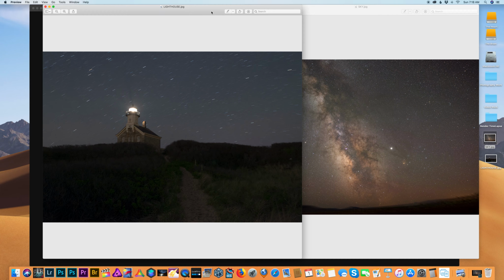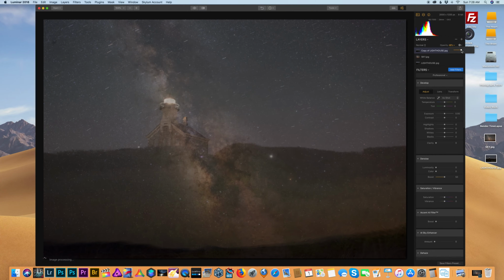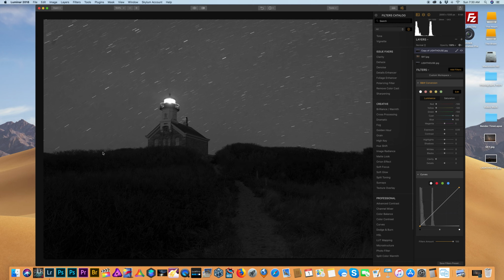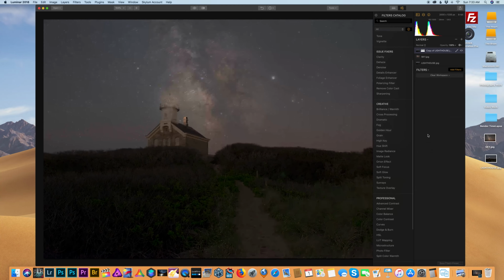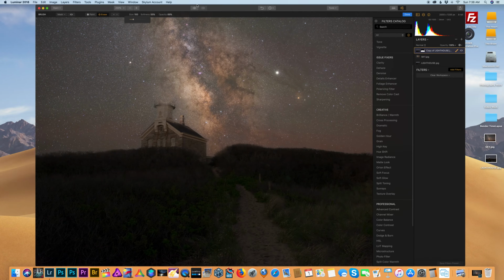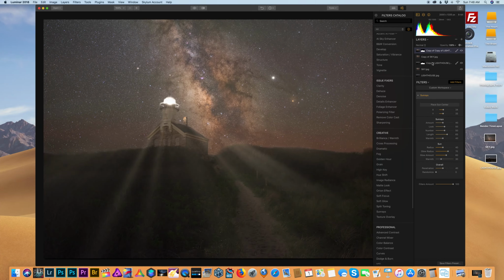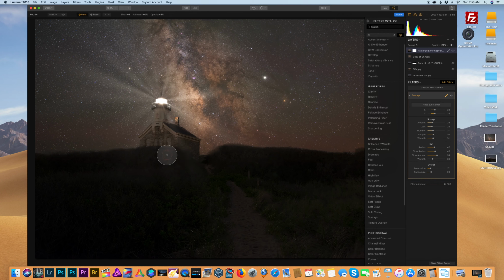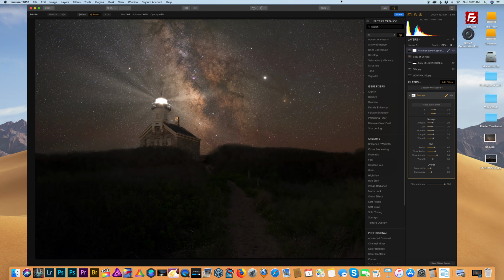Lighthouse Milky Way Blend using Luminar luminosity masks and sunrays filter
iOptron Sky Tracker Pro

Cameras I Like Or Use:
Nikon D850
Nikon D810
D810 L Bracket
Nikon D750

Lenses:
Nikon 14-24
Tamron 15-30 (nikon)
Tamron 15-30 (canon)
Tamron 15-30 (sony)
Sigma 14 1.8 (nikon)
Sigma 35 1.4 (nikon)

Tripods:
Dolica Tripod (change head)

Bags:
Altura -The Great Adventurer Bag
Ruggard 75